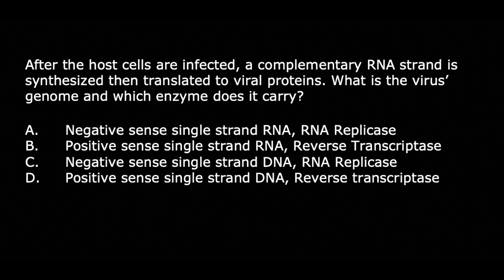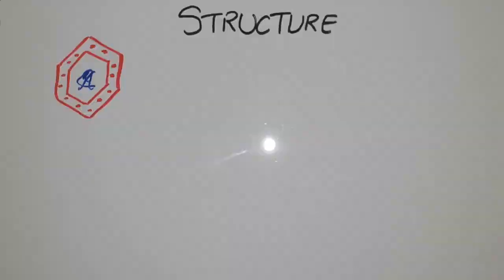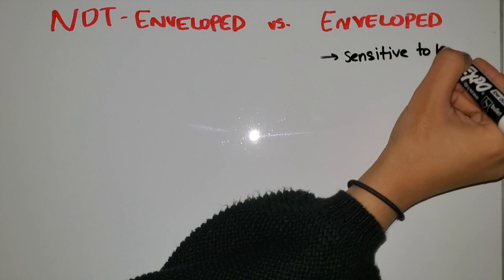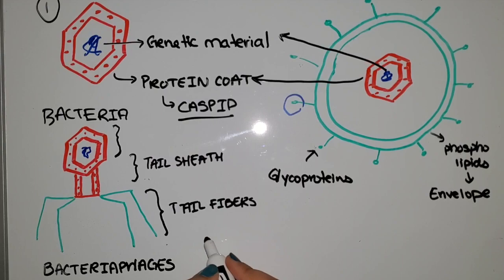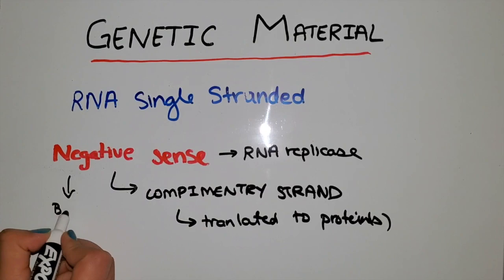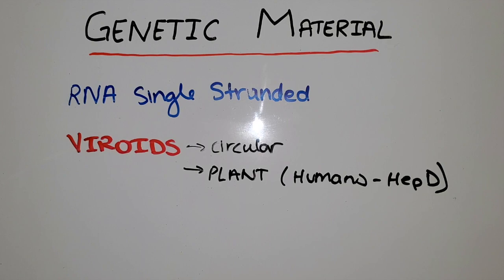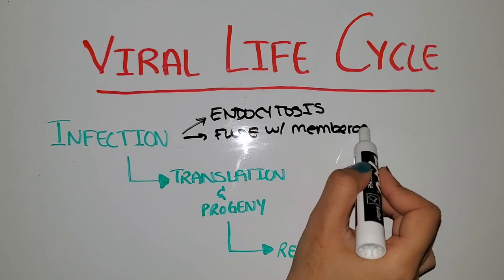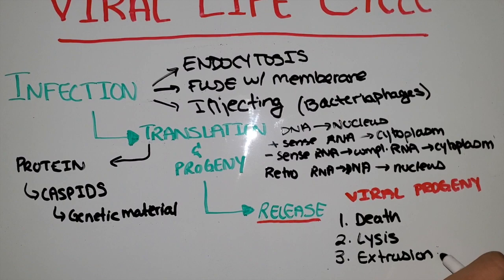Viruses Crash Course: Structure, Classification, and Life Cycle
The video begins with a MCAT question designed to test one’s knowledge of viruses. It covers all types of virus structures, their genetic makeup, and the life cycle. The video ends with a thorough explanation of the answer to the question.

The MCAT question tests one’s understanding of the virus’ genome and the required enzymes to produce viral progeny.

The crash course begins with a general understanding that viruses are not living, acellular and do not have organelles. Viruses consist of proteins and genetic material, however, they can’t replicate on their own because they are obligate intracellular parasites. They need a host’s mechanism in order to replicate and produce viral progeny that can then infect more cells.

Viruses can be simple with a protein coat called a capsid, which encloses the genetic material. They can be more complex with an envelope made of glycoproteins and phospholipids that allow the host cell to be detected and infected. The third structure discussed is specifically designed to inject genetic material into bacteria. Viruses with such structure are Bactriaphages. The structure includes capsid, tail sheath and tail fibers. The tail sheat acts like a syringe to inject viral genome once the tail fibers have detected and attached the virus to the bacteria.

Genetic material carried by viruses could be DNA or RNA, linear or circular, single or double strand. If it is single-strand RNA, it could be positive sense or negative sense. Positive sense RNA is directly translated to proteins like mRNA. Negative sense RNA requires RNA replicase carried by the virus in order to synthesize the complementary RNA strand, which is then translated. Single strand RNA viruses could also be retroviruses, which carry reverse transcriptase to synthesize DNA from RNA.

The viral life cycle has three parts: infection, translation/progeny, and release of progeny. Infection of host cells can occur through endocytosis, fusion with membrane or injection (specific to bacteriophages). When cells are infected the genetic material is utilized to produce viral proteins including capsids that enclose the replicated viral genome. This process forms viral progeny. When progeny increases too much in numbers, the cell can die, lyse or allow for extrusion. Cell death causes the cell to shrink and burst, releasing the viral progeny. Lysis is a process during which the cell swells and ruptures to release the progeny. Finally, the viral progeny can fuse with the membrane as a vesicle to leave the host.